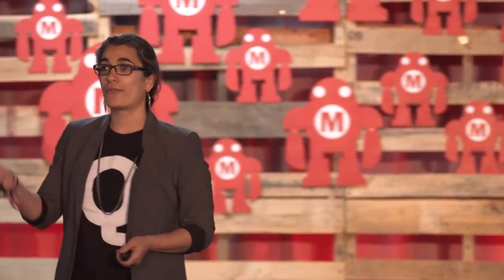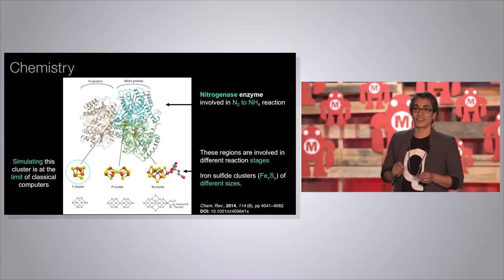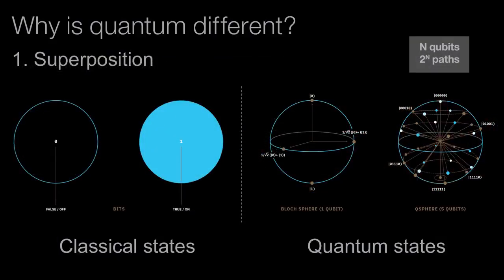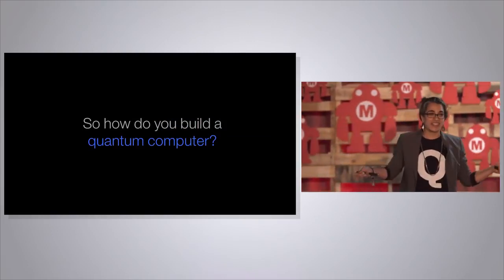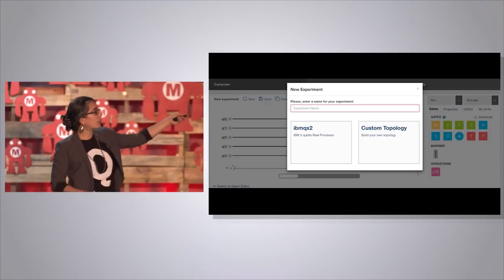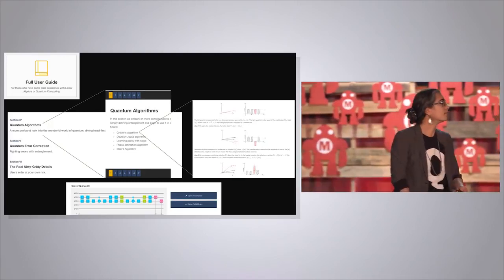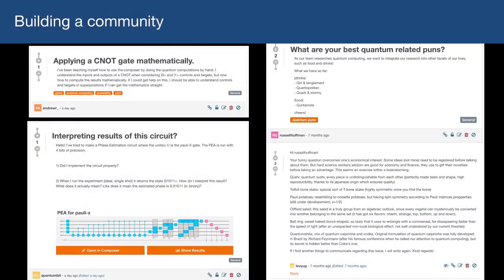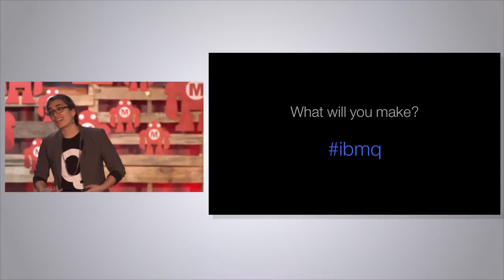Quantum Computing: A Beginner’s Guide